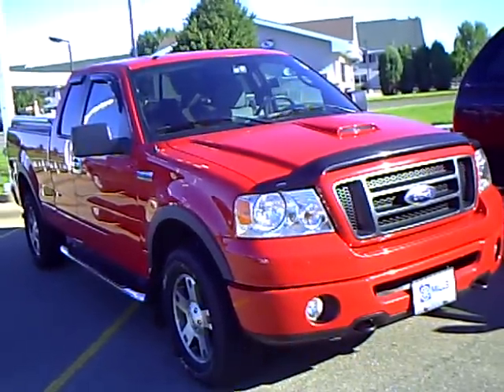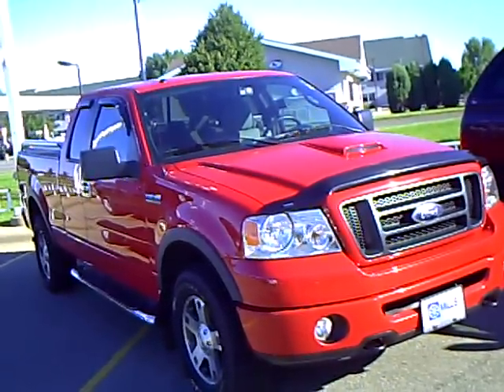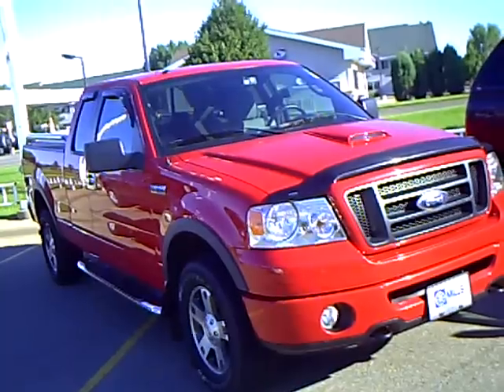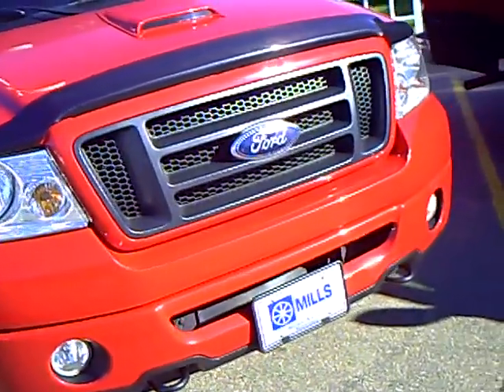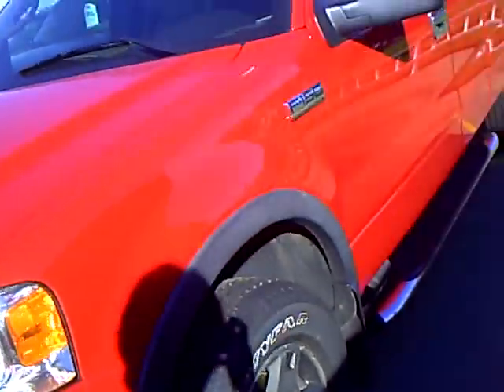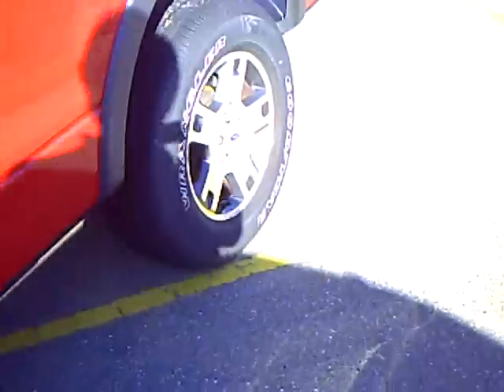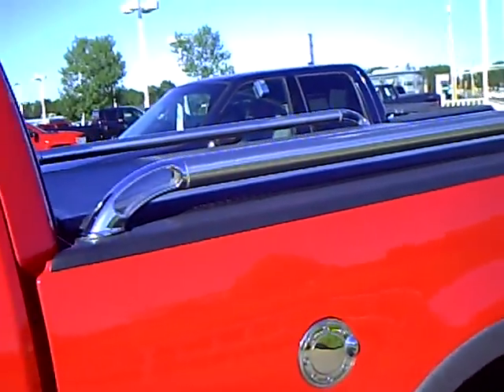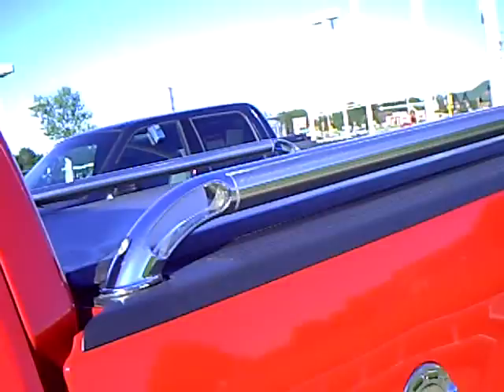2006 Ford F150 FX4 Off Road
Looking for Fergus Falls used cars, Detroit Lakes used cars, Brainerd used cars, used trucks, new cars, or new trucks from one of the best Minnesota dealerships?  (Our customers literally come from all across the state- and other states too!)  Please give us a call to confirm availability for any vehicles you might find here.